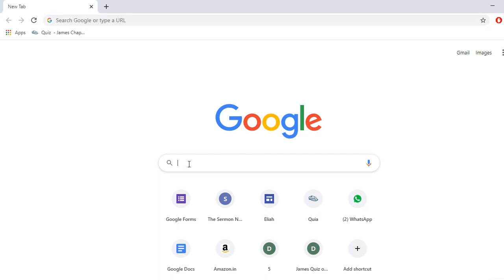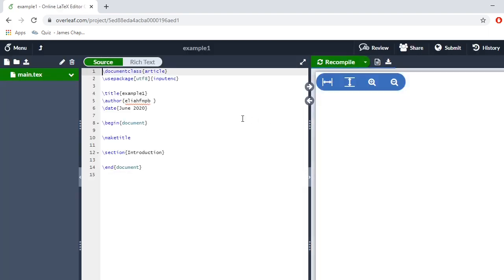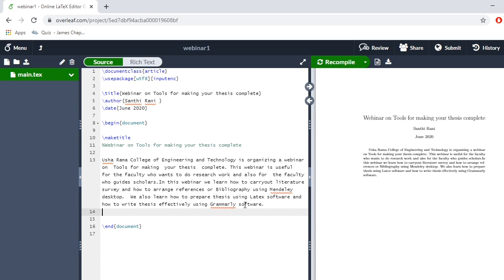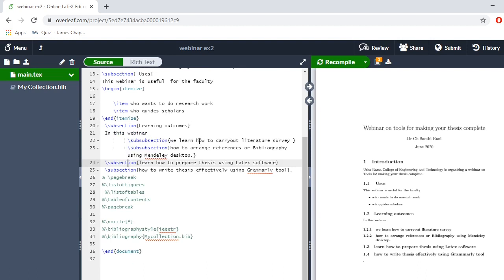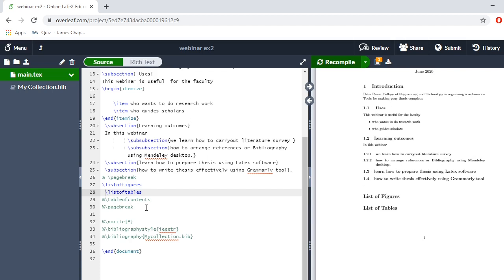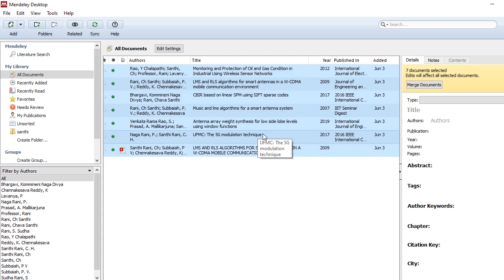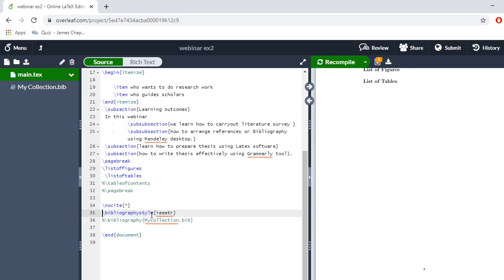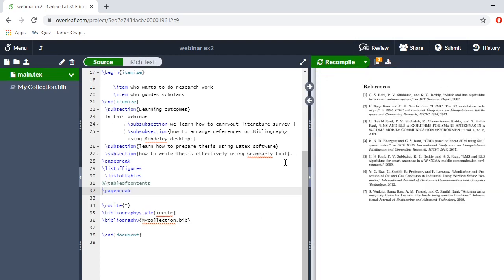Introduction to LaTeX using Overleaf